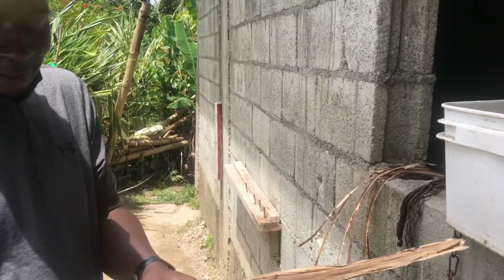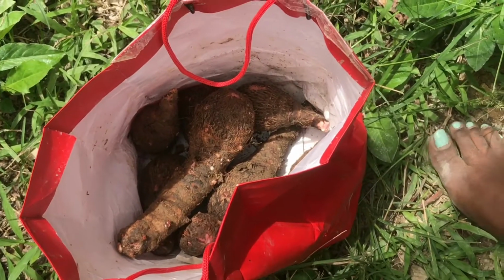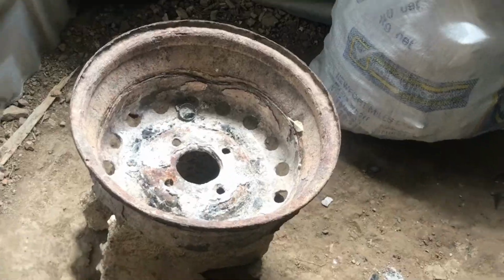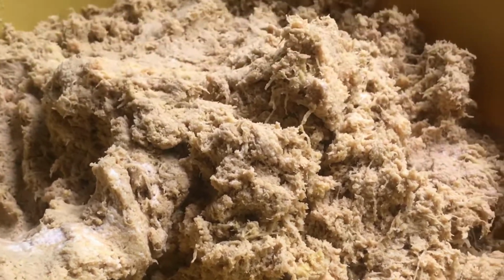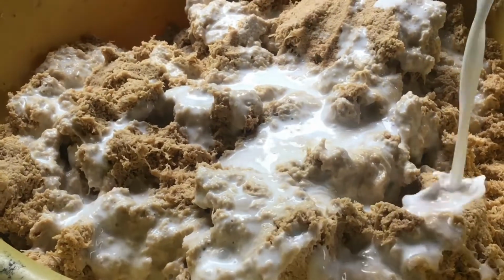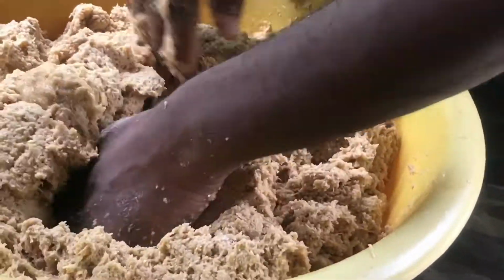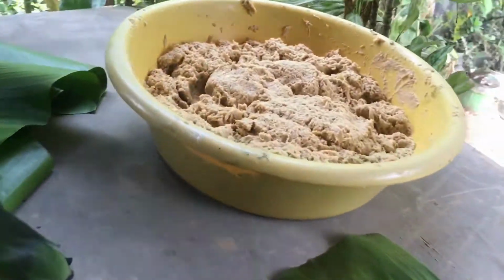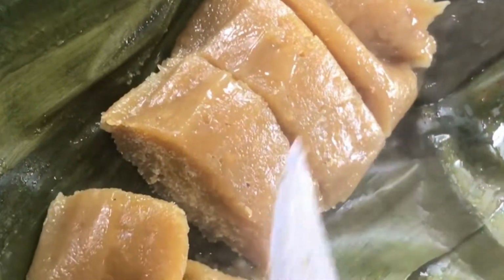How to make Jamaican Blu Drawz||Dukunu|| ft Daddy ||Brought here by African slaves. 🙌 Part 2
This amazing Jamaican blue draws, also know as duckunu/duckunoo, or tie-a-leaf, is a delicious treat.

Jamaican blue draws originated from West Africa. It was called dokunu in Ghana by the Asante tribe. This method of cooking corn dough in banana leaves was brought to the Caribbean by the slaves.